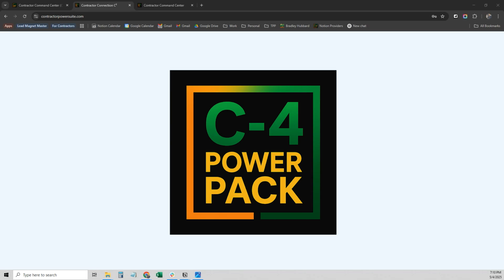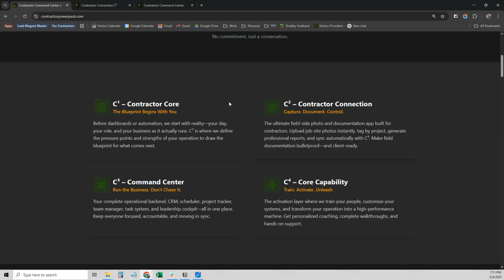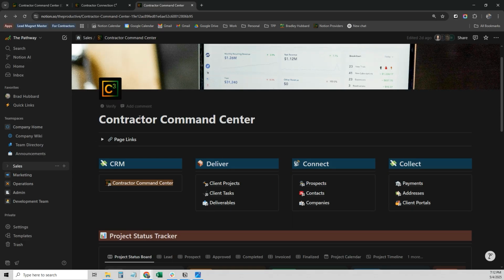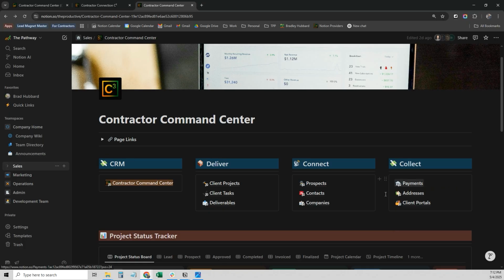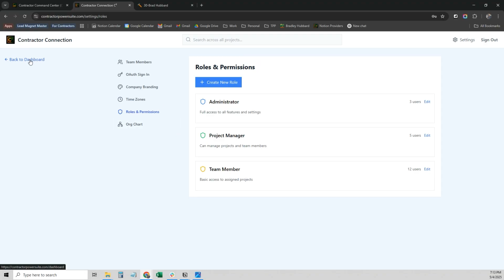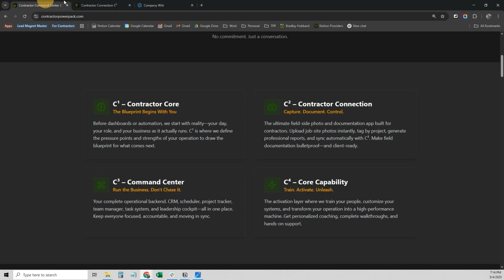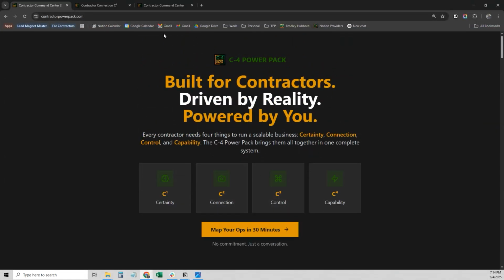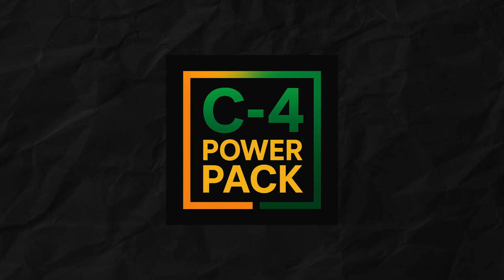C4 Power Pack: Own Your Business Software - Stop Renting!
Own your contracting software with total control, connection, certainty, and capability.

This walkthrough breaks down how the C4 Power Pack transforms your operations into a fully owned, automated asset - with the power to collect payments, assign roles, manage crews, and run your business the way *you* want.

- How the Contractor Command Center gives you true decision-making power
- The role of the Contractor Connection app for teams
- Why Core Capability Training is the glue that brings it all together

Get a clear system that runs your projects, manages crews, and scales with your business - no more duct-taped subscriptions or half-baked tools.

You're not just getting tools - you're building a business asset that works exactly how your team works in the real world.

*Timestamps:*
0:00 - Intro and Overview of the C4 PowerPack
0:17 - The Role of Standards and Discovery in Contractor Systems
0:37 - Contractor Connection App for Field Crews
1:17 - Contractor Command Center: Your Business Brain
1:52 - Integration with QuickBooks, Hover, and EagleView
2:17 - Project View: Documents, Estimates, and Payments
3:00 - Managing Clients and Teams with the Command Center
3:13 - Core Capability Training: Unlocking the Full System
3:59 - Bringing It All Together for Real-World Contractor Success
4:27 - Final Thoughts: Own Your System, Automate Your Success